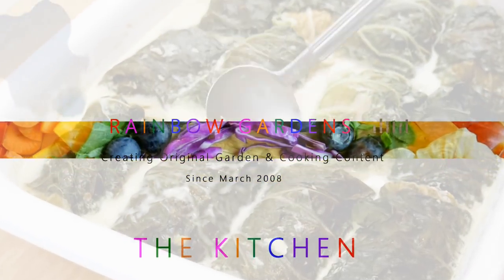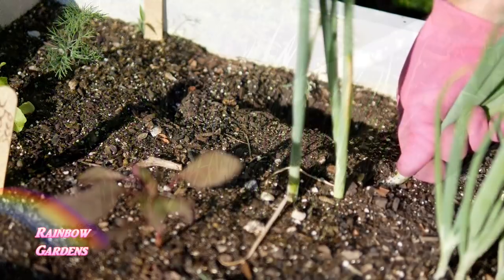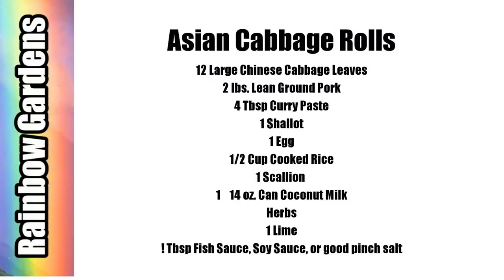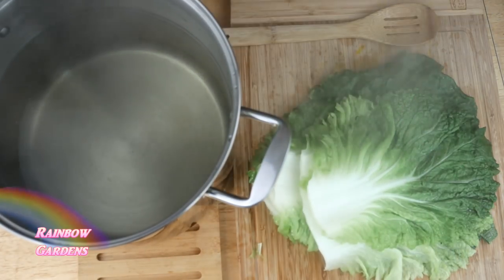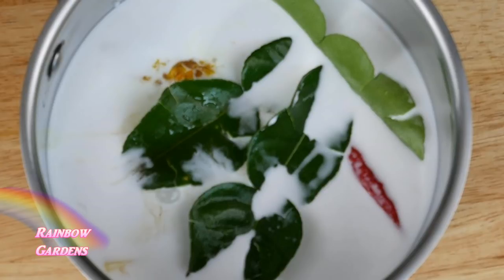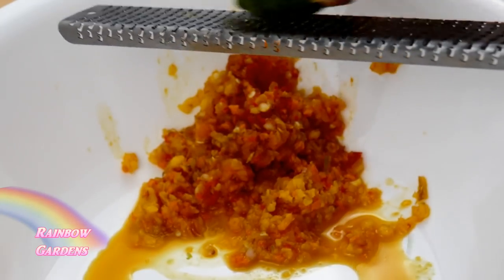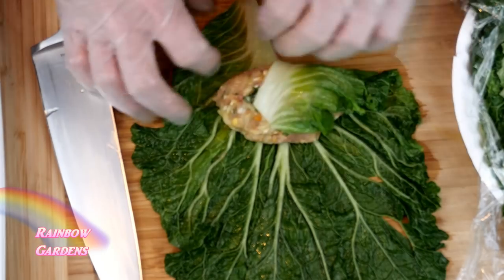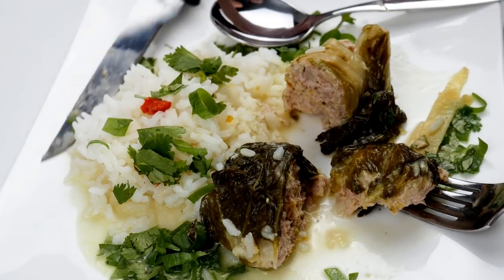How to Harvest Cabbage (experiment) and Asian Cabbage Roll Recipe with Lemongrass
Let's head out to the garden for a harvest "experiment" on a BEAUTIFUL head of Chinese / Napa cabbage.  For this cabbage roll recipe, I am also using fresh scallions and cilantro from the garden, along with chilies, lemongrass, and Kaffir limes I froze from the fall harvest.  If you are tired of the traditional tomato/beef cabbage rolls recipes, give this Asian inspired dish a try, you are sure to LOVE!

Rainbow Gardens
Asian Inspired Cabbage Rolls Recipe

12 Large Napa Cabbage Leaves (or other larges garden green
                                                            leaves like swiss chard)
1 Large Scallion
About 1/2 Cup Cilantro Leaves
4 Tbsp Curry *Paste
2 lbs Ground Pork
1 Small Shallot
1/2 Cup Cooked Rice
1 Egg, Beaten
1 Can (around 14 oz )Coconut Milk
1 Tbsp Fish Sauce or Soy Sauce or Good Pinch of Salt
2 Stalks of Lemongrass, Smashed or Split
1 Lime
Extra Leaves of Cilantro and Green Parts of Scallion for Serving

*or make your own paste by combining some of the following flavors (add more of less of each to your taste), enough to equal 4 to 5 tablespoons:
Fresh Grated Ginger
Fresh Grated Tumeric
Fresh Garlic
Thai Hot Chilies
Shallot
Ground Cumin
Salt
White Pepper
Lime Zest

I use the Square Foot Garden method:
Square Foot Garden Book: